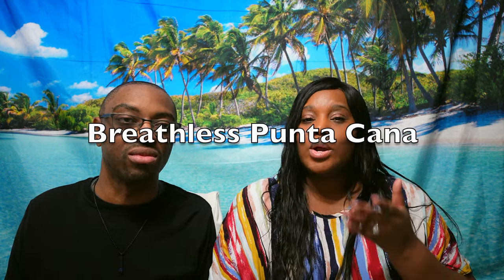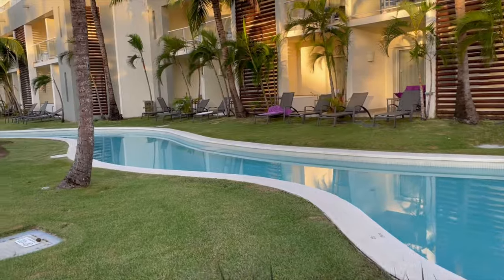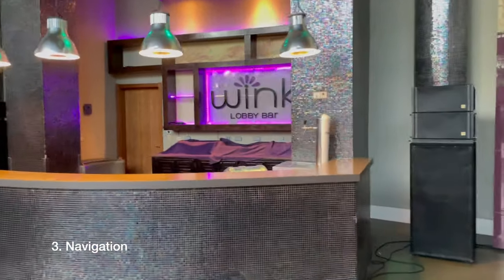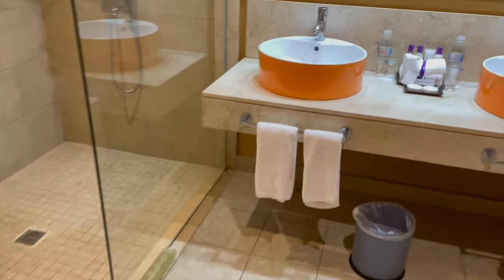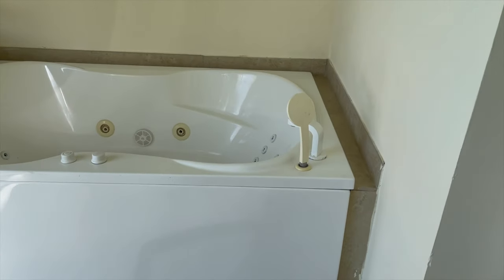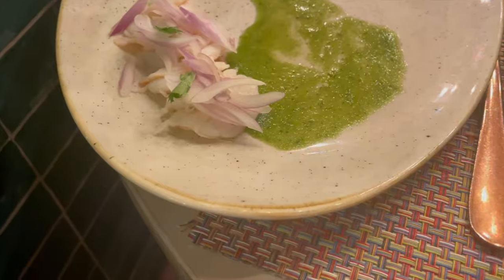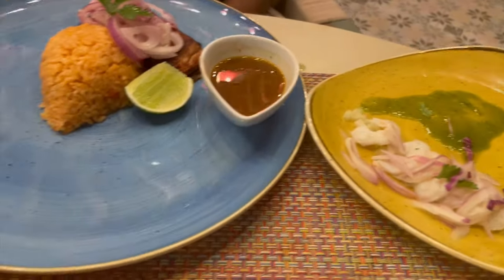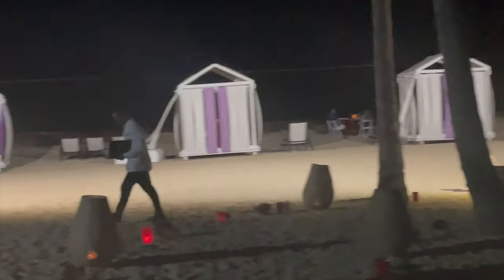Breathless Punta Cana Resort Review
This video is a review of Breathless Punta Cana Resort in the Dominican Republic.

This video- iPhone
Main Camera
Underwater Camera

Travel brought us together, and we will continue our quest around the globe.

We are on a quest to travel to every country in the world and all 50 states. We also share local content from the Midwest, especially our home city - Saint Louis, Missouri.

O U R - S O C I A L S

T R A V E L - S A F E T Y - I T E M S

T R A V E L - N E C E S S I T I E S

B O O K - A N -  E X C U R S I O N